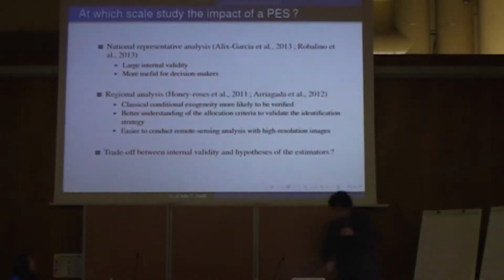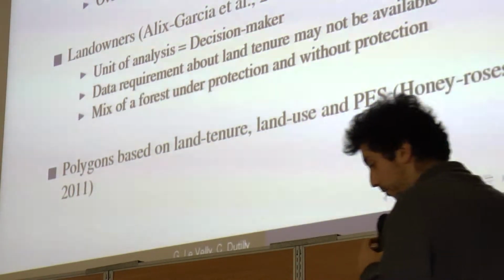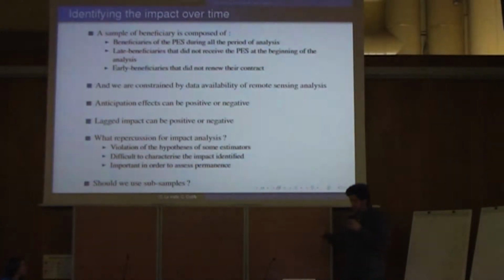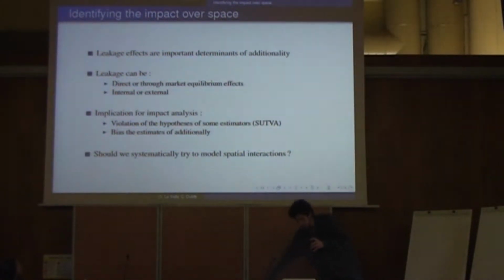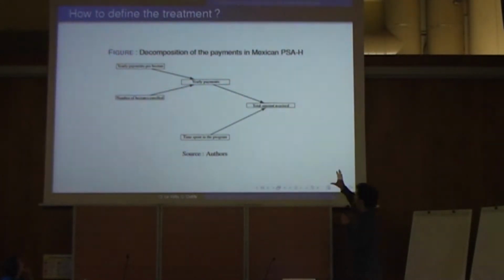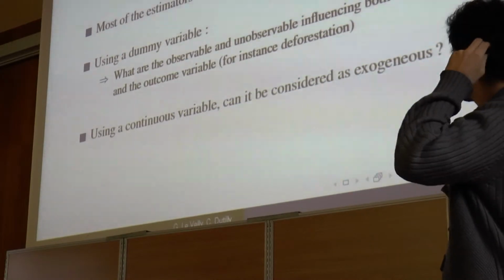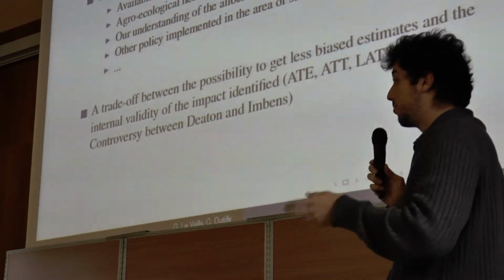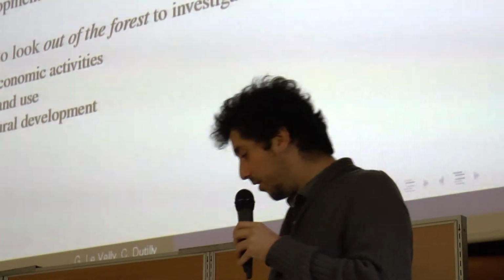EFCI-Meeting: G. Le Velly - PES design and impact evaluation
PES design and impact evaluation
Gwen Le Velly, CERDI-CNRS

Day 2
EAERE/ZEF International Workshop on:
Evaluating Forest Conservation Initiatives: New Tools and Policy Needs
Date: 10-12th December 2013
Location: Barcelona, Spain
Venue: UAB-Casa de Convalescència

Organizing Team
Jan Börner (University of Bonn)
Esteve Corbera (ICTA, Universitat Autònoma de Barcelona)
Driss Ezzine de Blas (CIRAD)
Jordi Honey-Rosés (University of British Columbia)
Kathy Baylis (University of Illinois at Urbana-Champaign)
Martin Persson (Chalmers University Sweden)
Romain Pirard (IDDRI, CIFOR)
Alexander Pfaff (Duke University)
Sven Wunder (CIFOR)